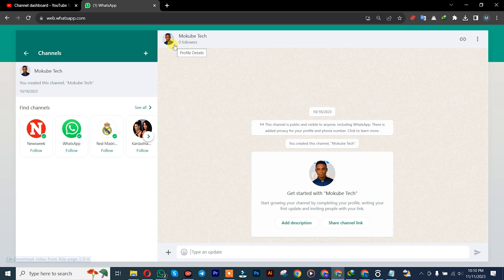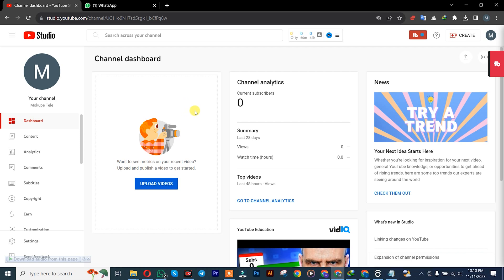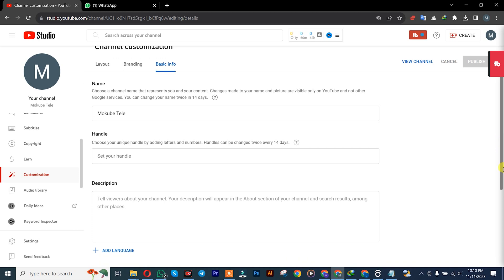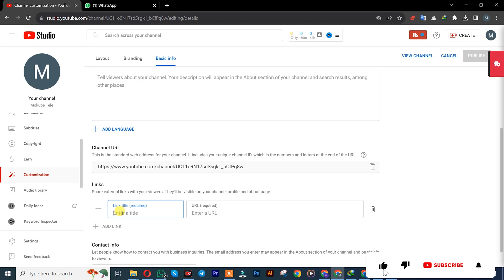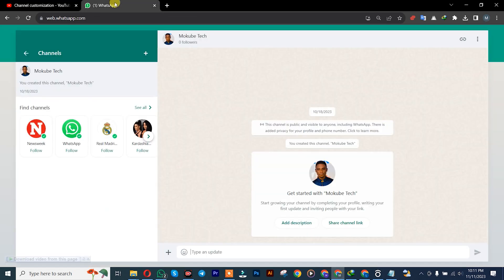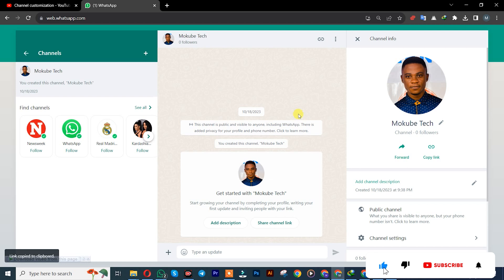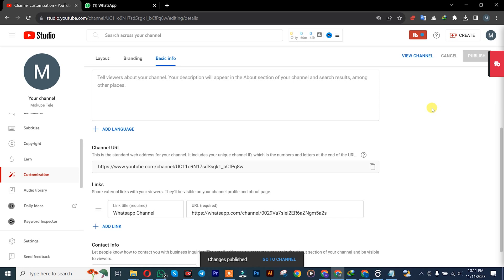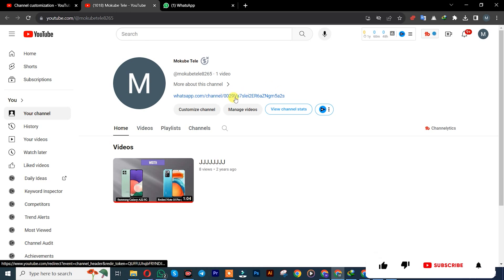How to add whatsapp Link on youtube channel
Hey there! In today's video, I'm going to show you how to add a WhatsApp link to your YouTube channel. It's a super simple process, so let's get started!

Step 1: Open your YouTube channel settings. Click on your profile picture, then click on the "Settings" option in the drop-down menu.

Step 2: On the left-hand side, click on "Customization," and then select "Basic Info."

Step 3: Scroll down until you find the "Links" section. Here, you'll see various social media icons. Click on the pencil icon next to the WhatsApp icon.

Step 4: A window will pop up, asking you to enter your WhatsApp number. Enter your number, including the country code, and click "Done."

Step 5: Make sure to save your changes by clicking on the blue "Publish" button at the top right corner of the screen.

That's it! You've successfully added a WhatsApp link to your YouTube channel. Now, viewers can easily contact you through WhatsApp.

Remember to keep your number updated and respond to messages promptly. It's a great way to engage with your audience.